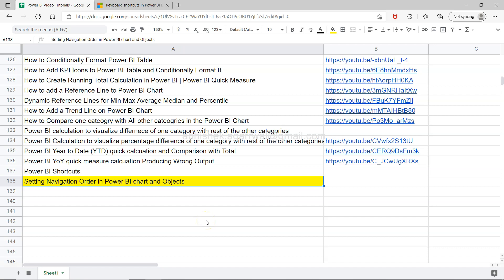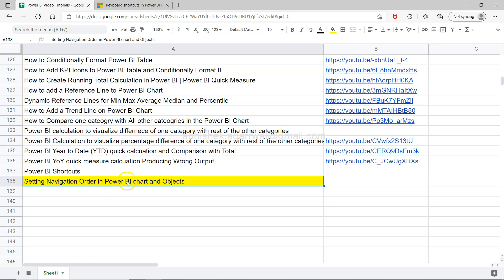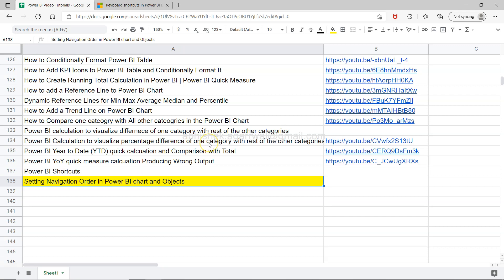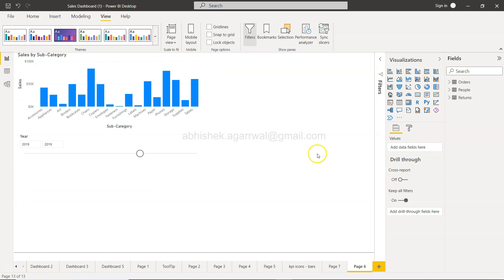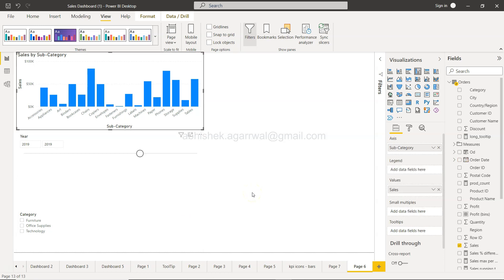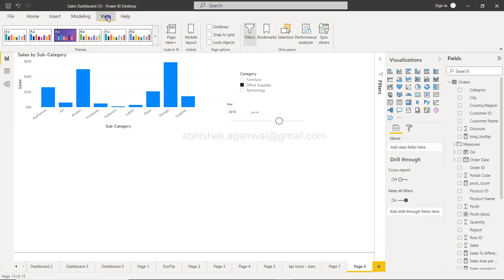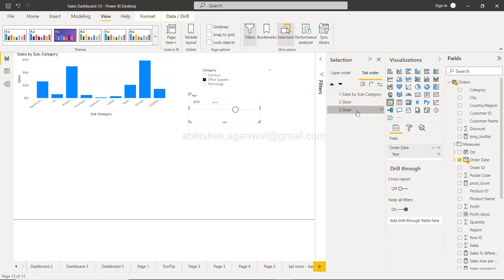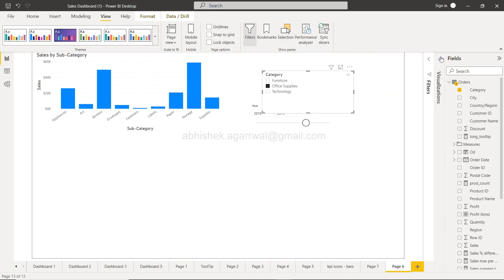Setting Power BI Charts and Objects Navigation Order for Tab Key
Power BI tutorial for beginners on how to set the navigation order of charts and objects so that you can easily access using tab key.